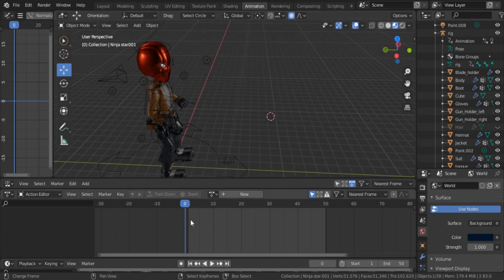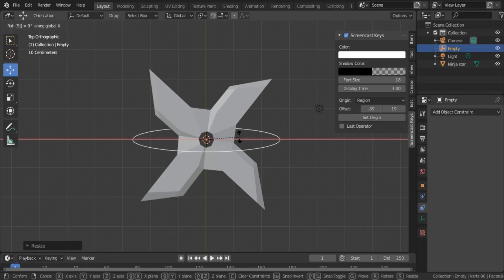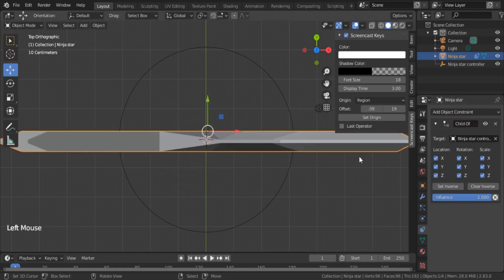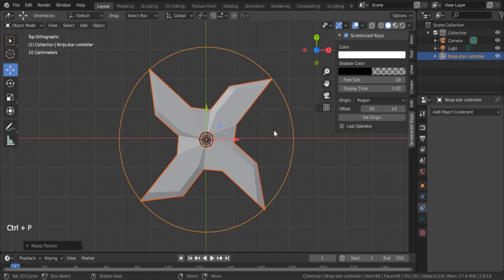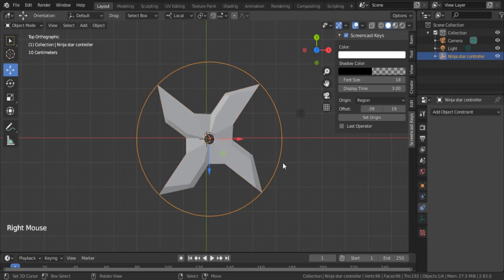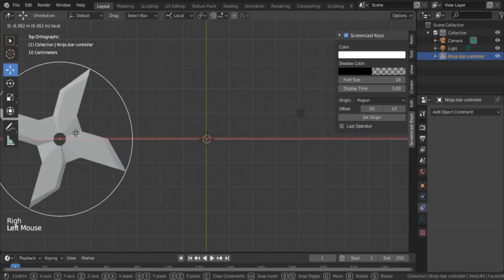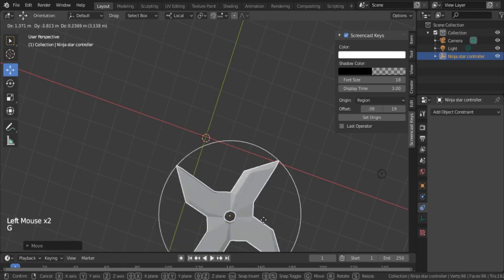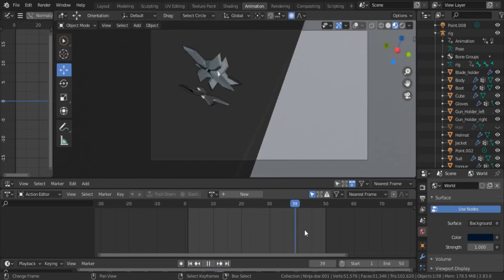Animate ninja stars (shuriken) with blender : Batman's gadget tutorial series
Recently we have started to work on a mini project
with characters of batman comics. While we are working on this project .We thought it is better to share some tips and tricks we have learned which will be useful for you in your future projects.
In this tutorial we gonna show you how we created mechanism with transformation constraints which will make easy to animate ninja star

You can hire me for your animation work via Fiverr